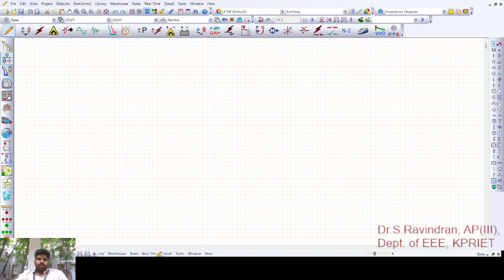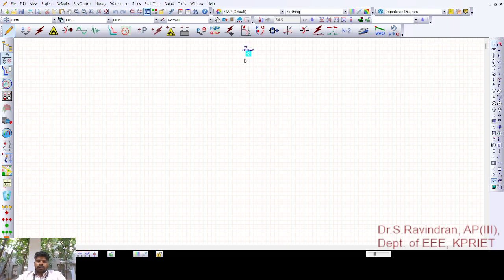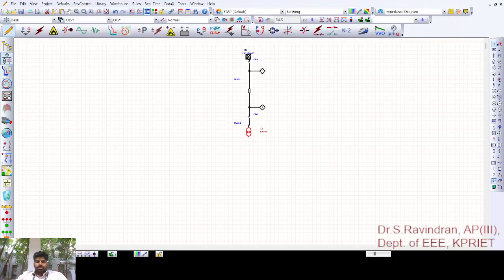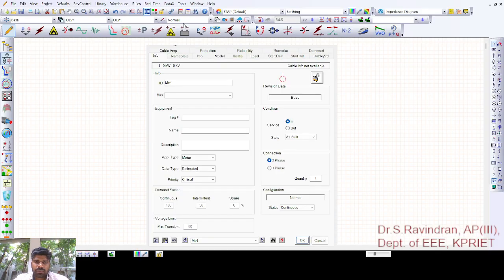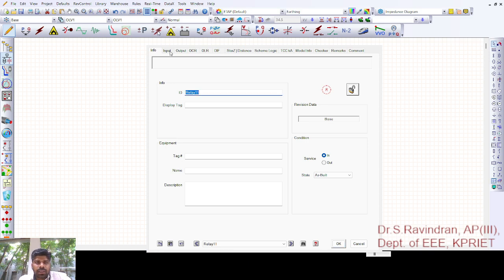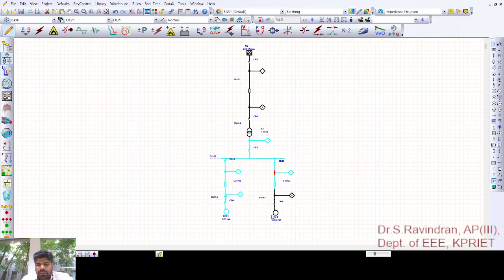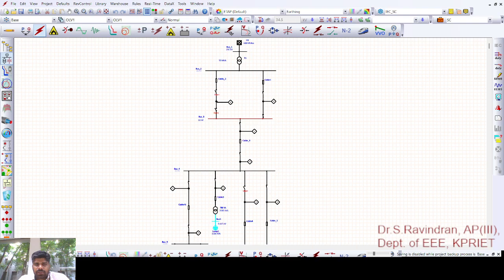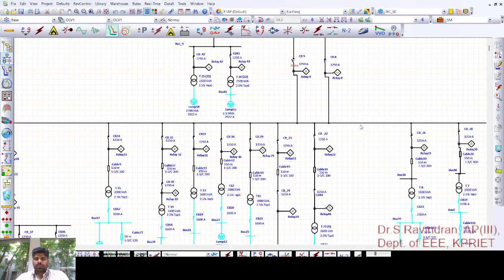Relay Co-ordiantion using ETAP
Machine Protection in the real world condition